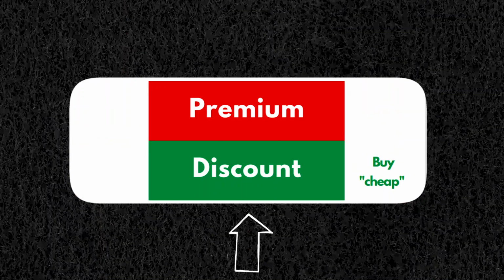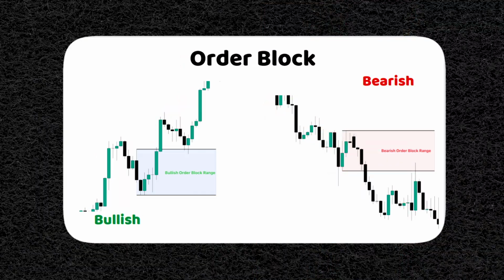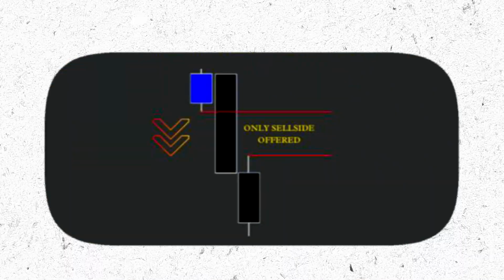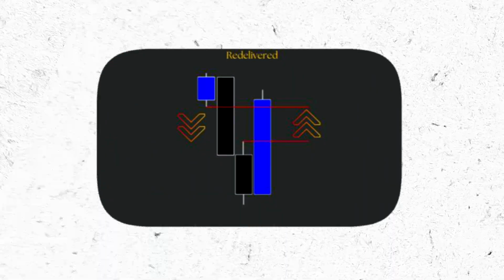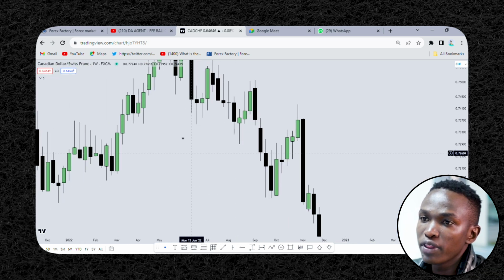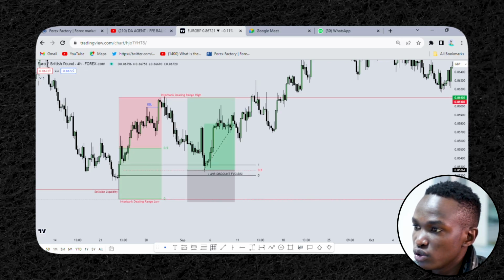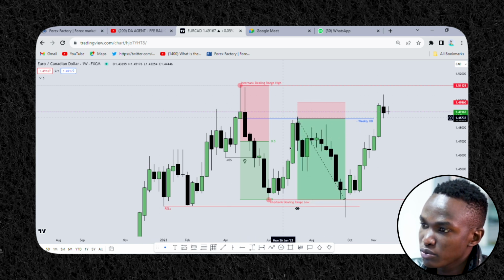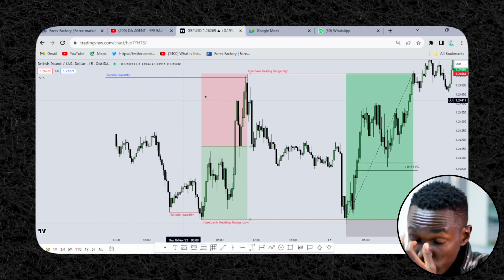This Should Change Everything For You As a Forex Trader!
Explore the intricate world of ICT concepts as I delve into the creation of a video on the powerful PD array matrix. Join me on this journey where technology meets innovation, uncovering the dynamics and applications of PD arrays through insightful demonstrations and explanations. Whether you're a tech enthusiast or a curious learner, this video promises a deep dive into the fascinating realm of information and communication technology.